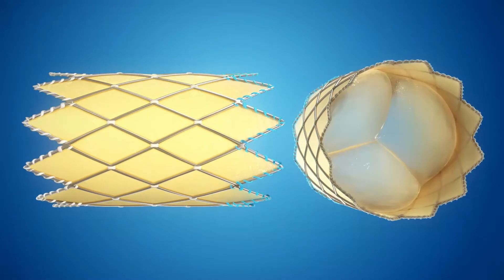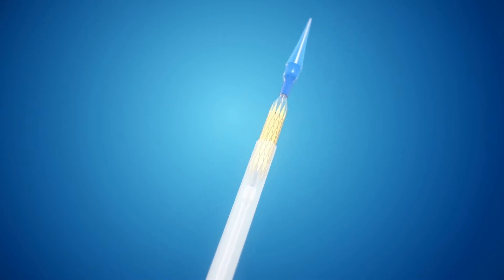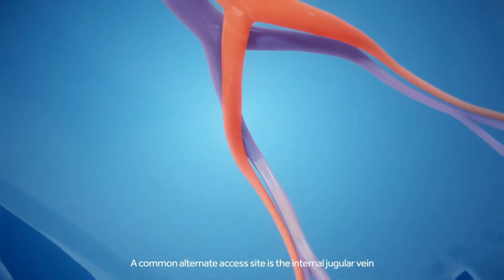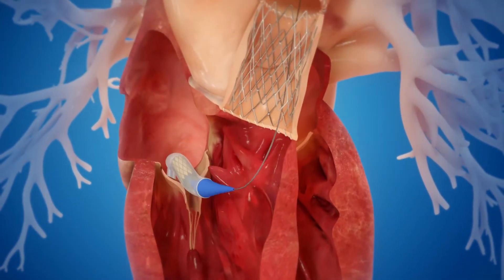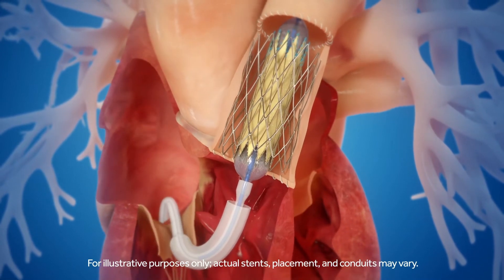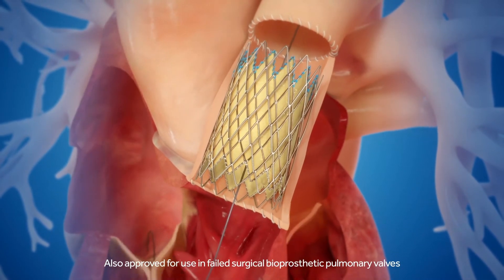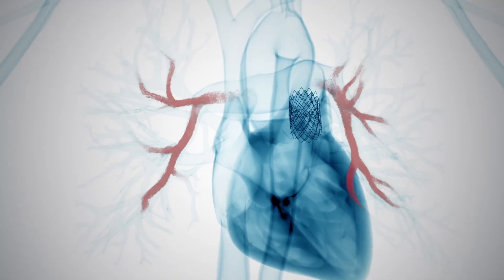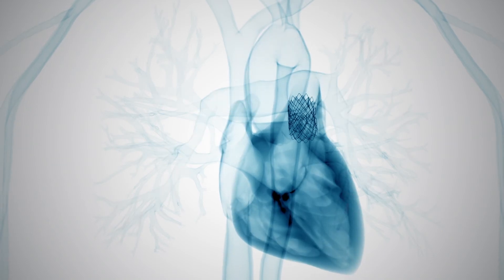Melody™ Transcatheter Pulmonary Valve animation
Transcatheter pulmonary valve replacement therapy is a non-surgical option to restore pulmonary valve function in children and adults with congenital heart disease.